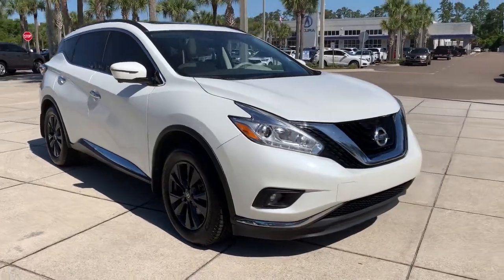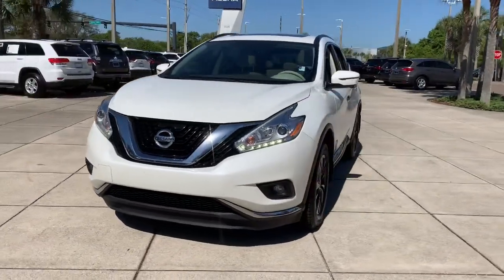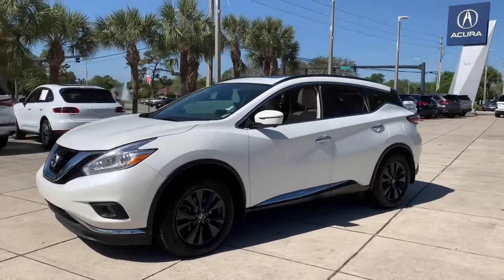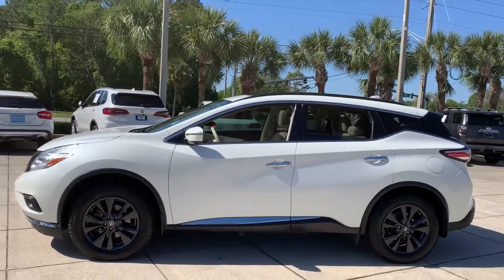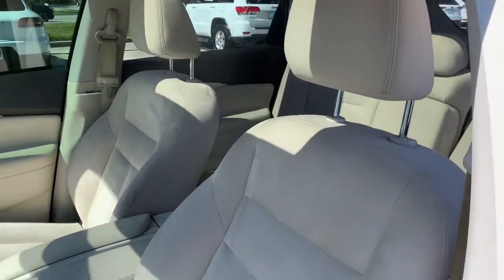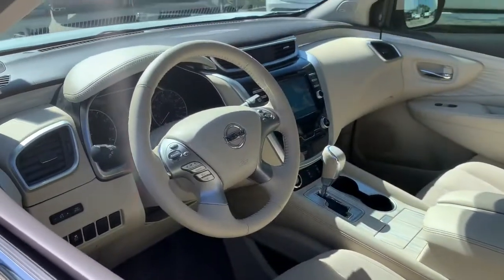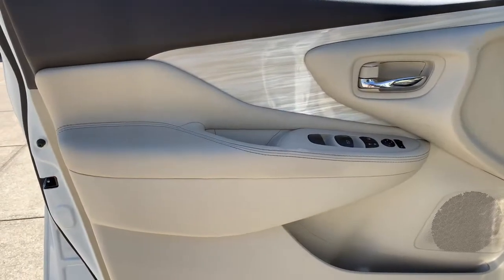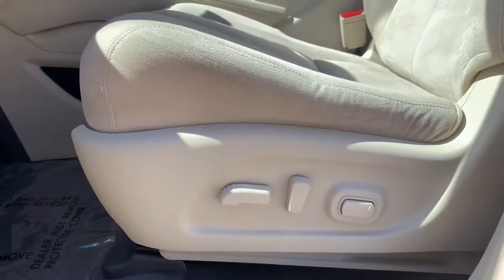2017 Nissan Murano Jacksonville, Orange Park, St Augustine, Daytona, Gainesville, FL HN169675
Pearl White Used 2017 Nissan Murano available in Jacksonville, Florida at Duval Acura. Servicing the Orange Park, St Augustine, Daytona, Gainesville, Area.

Duval Acura
11225 Atlantic Blvd

This 2017 Nissan Murano SV in Pearl White features Premium Plus Package (Around View Monitor w/Moving Object Detection Auto-Dimming Mirror Blind Spot Warning BOSE Premium Audio System w/11 Speakers Driver Attention Alert (DAA) Heated Front Bucket Seats Heated Outside Mirrors Power Panoramic Moonroof Rear Cross Traffic Alert (RCTA) and Wheels: 18 Gunmetal Aluminum-Alloy) 4.677 Axle Ratio 4-Wheel Disc Brakes 6 Speakers ABS brakes Air Conditioning Alloy wheels AM/FM radio: SiriusXM Anti-whiplash front head restraints Apple CarPlay Automatic temperature control Brake assist Bumpers: body-color Carpeted Floor Mats & Cargo Mat CD player Cloth Seat Trim Delay-off headlights Driver door bin Driver vanity mirror Dual front impact airbags Dual front side impact airbags Electronic Stability Control Four wheel independent suspension Front anti-roll bar Front Bucket Seats Front Center Armrest w/Storage Front dual zone A/C Front fog lights Front reading lights Fully automatic headlights HomeLink Illuminated entry Knee airbag Leather Shift Knob Low tire pressure warning Navigation System Occupant sensing airbag Outside temperature display Overhead airbag Overhead console Panic alarm Passenger door bin Passenger vanity mirror Power door mirrors Power driver seat Power passenger seat Power steering Power windows Radio data system Radio: AM/FM/CD Audio System w/Navigation Rear anti-roll bar Rear reading lights Rear seat center armrest Rear window defroster Rear window wiper Remote keyless entry Roof rack: rails only Security system Speed control Speed-sensing steering Speed-Sensitive Wipers Splash Guards Split folding rear seat Spoiler Steering wheel mounted audio controls Tachometer Telescoping steering wheel Tilt steering wheel Traction control Trip computer Turn signal indicator mirrors Variably intermittent wipers and Wheels: 18 Machined Aluminum-Alloy: NON SMOKER ONE OWNER NO ACCIDENT HISTORY COMMISSION FREE SALES PEOPLE Bluetooth Rear View Camera 5 Day Money Back Guarantee*** See Dealer for Details FREE Car Washes for Life 1st Oil Change is FREE LOCAL TRADE Never a Rental. FWD SV21/28 City/Highway MPGPrices are plus tax tag title $198 Electronic Filing Fee and dealer pre-delivery service fee in the amount of $899 which charge represents cost and profit to the dealer for items such as cleaning inspecting and adjusting new and used vehicles and preparing documents related to the sale. Duval Value-Price - our way of selling higher mileage or older vehicles and passing the savings on to you!